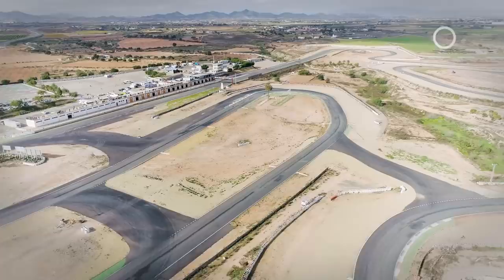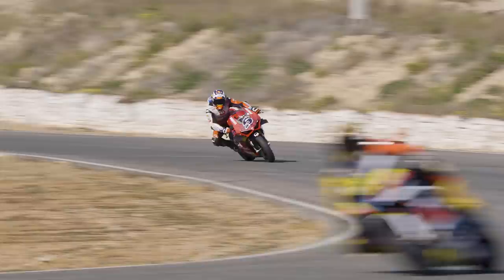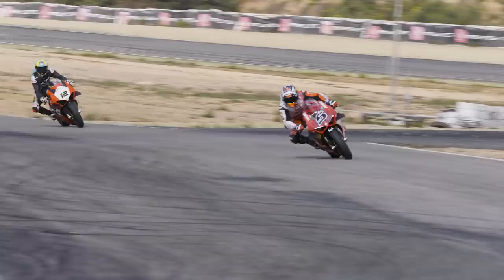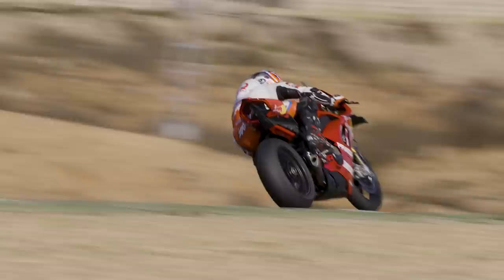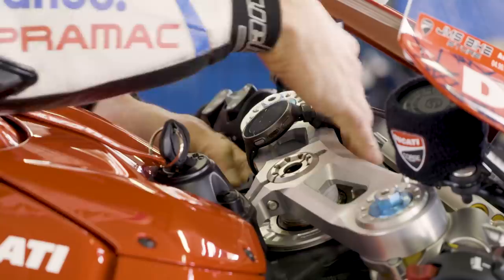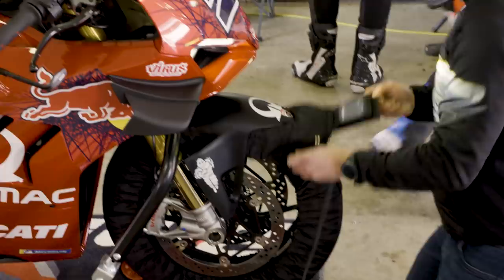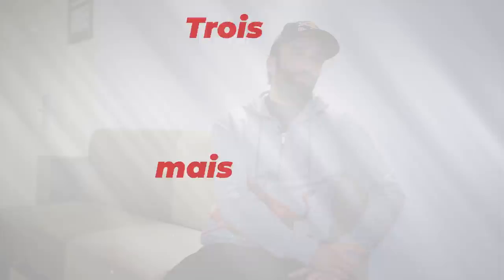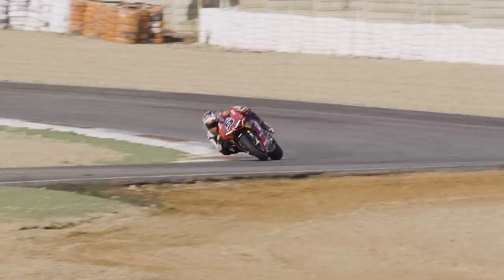Exclu ! Johann Zarco à l'entrainement ▶︎ GpMag [SUBTITLE]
En exclusivité pour GP Mag, nous sommes partis au sud de l'Espagne pour assister à l'entrainement de Johann Zarco en vue d'une saison qui s'annonce déterminante pour lui. Au programme : roulage sur le tracé de Carthagène et explications sur la méthode d'affutage du champion. Régalez vous !

Moto Magazine n°1 des ventes de magazines en France (chiffres vérifiables sur OJD)